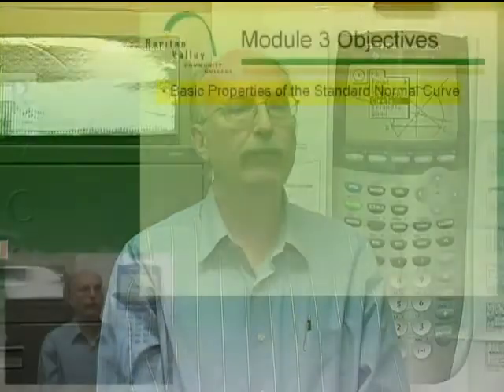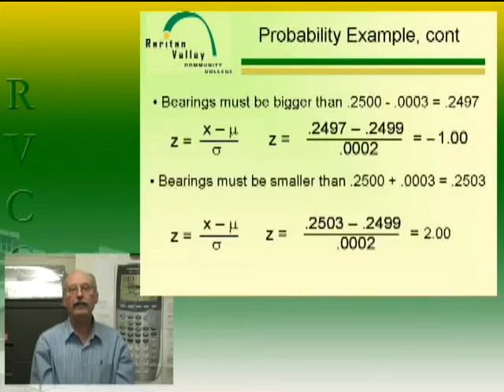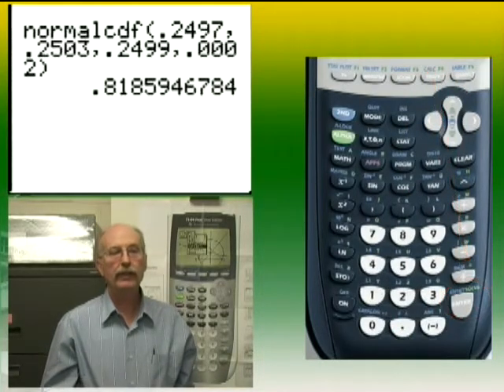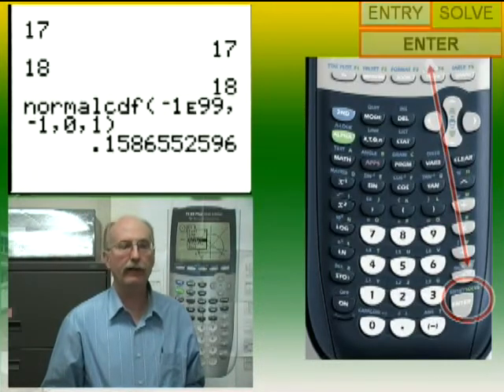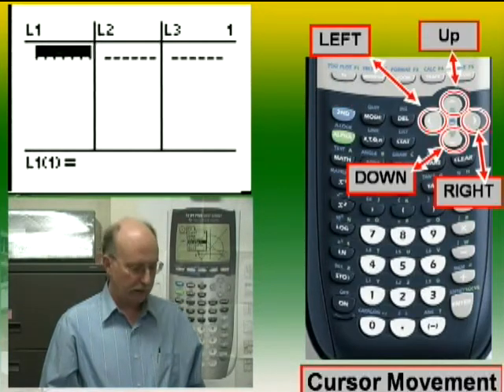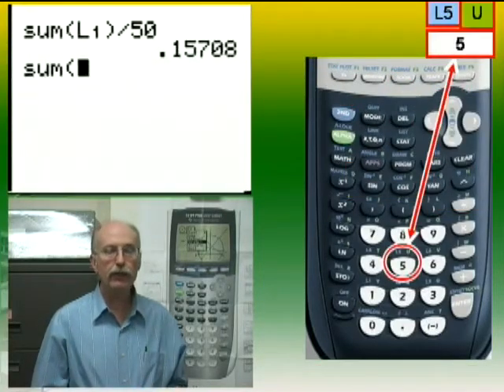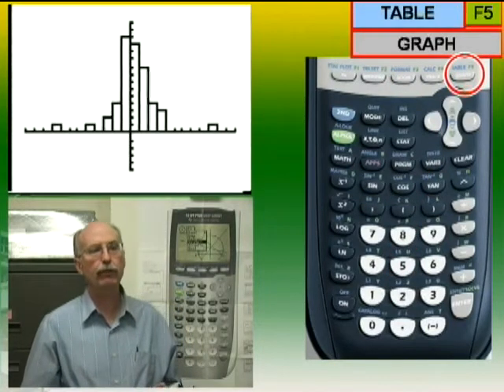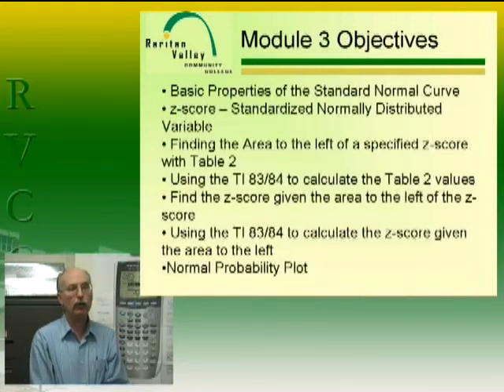t1NormDistVars.mp4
Session 2 - Module 3 - Statistics Normally Distri Variab